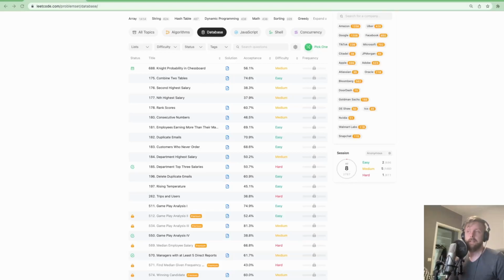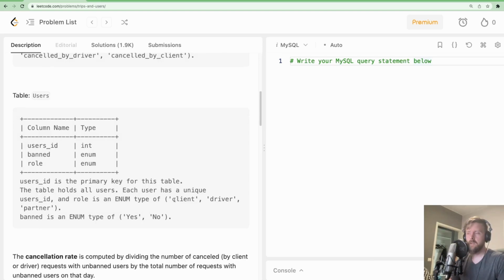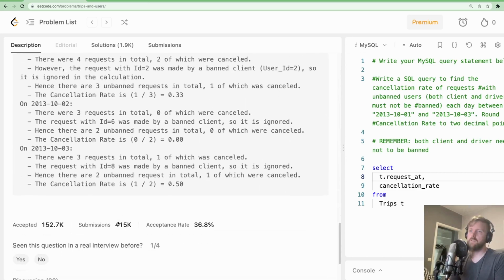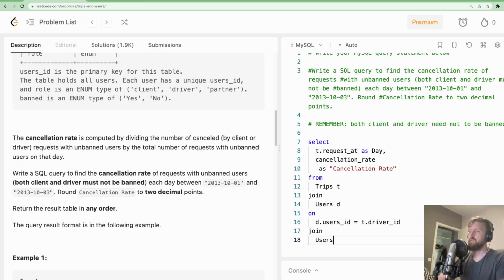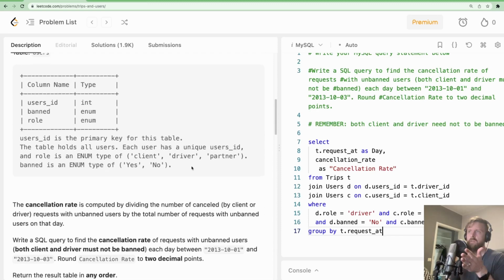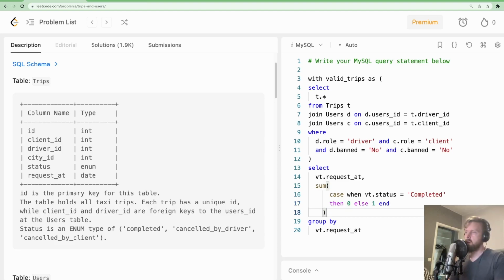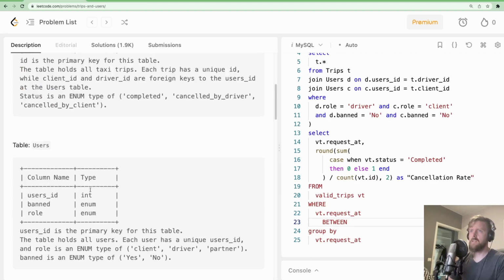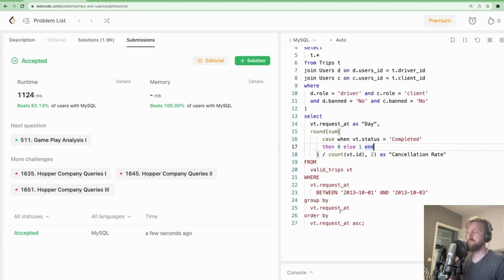Solving Leetcode SQL Hard problem "Trips and Users" (zero cut mumble edition)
this video is for fans of sql and mumbling and rambling

and yeah yeah the picture-in-picture covers part of the code at points, go cry about it, if you can't handle me at my worst video editor you don't deserve me at my best ess-que-ell nutcracker